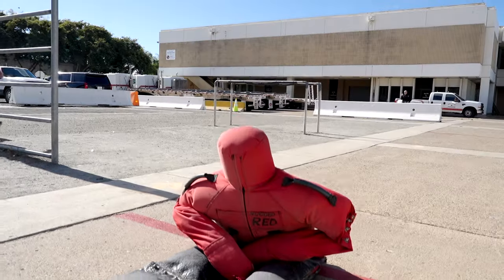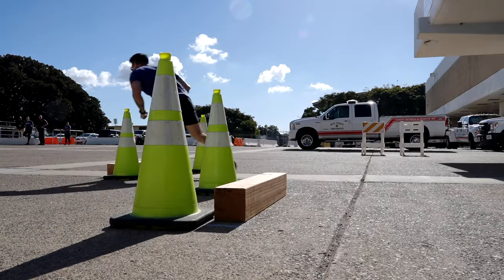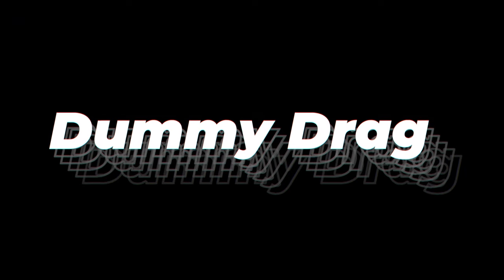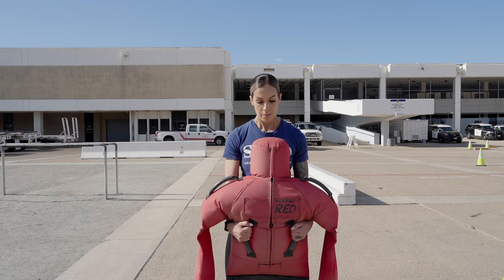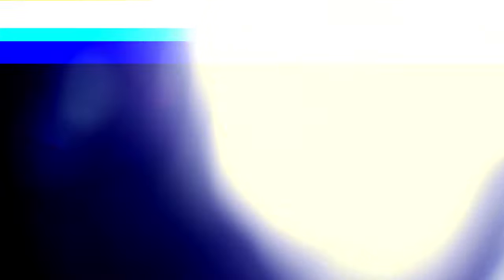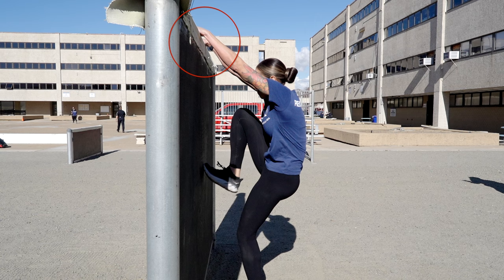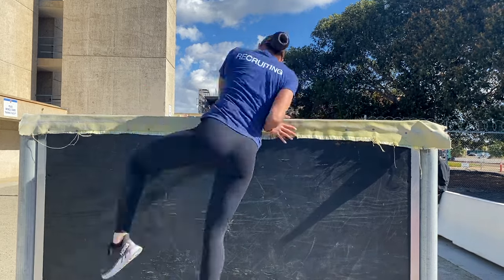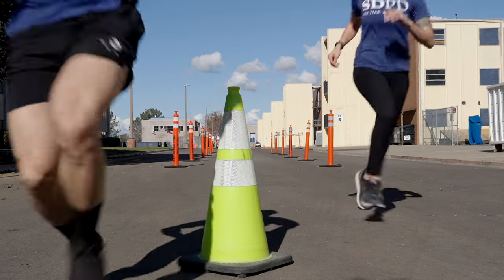San Diego Police Department – Physical Abilities Test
Practice sessions are open every Wednesday from 1 pm-2 pm and the first Saturday of every month from 10 am -1 pm.
The course is located at 4230 Spruance Road, San Diego, CA 92101

No appointment is necessary to show up. Please be on time to see the demonstration and explanation of the test.

Ready to apply? Visit joinSDPDNow.com

Have questions or want more information? Get in touch with us:
Facebook: San Diego Police Recruiting Unit